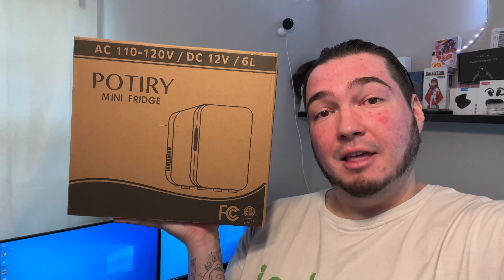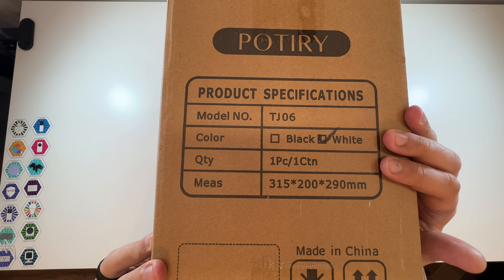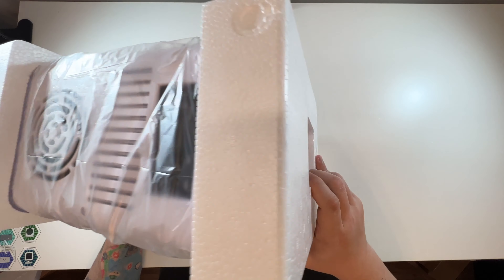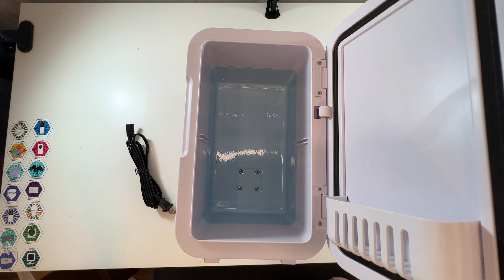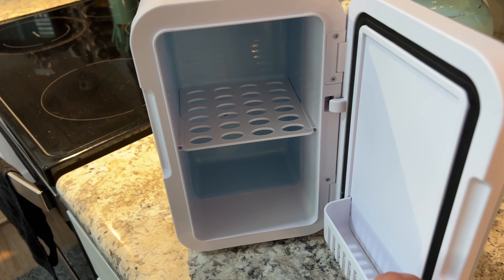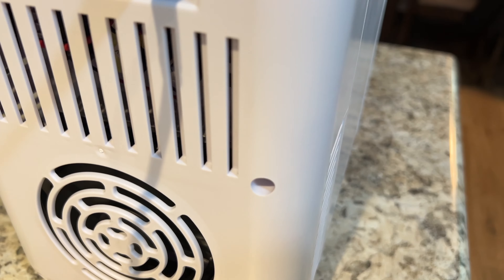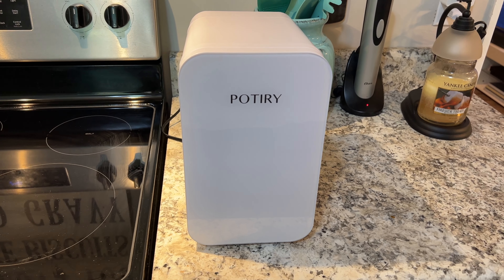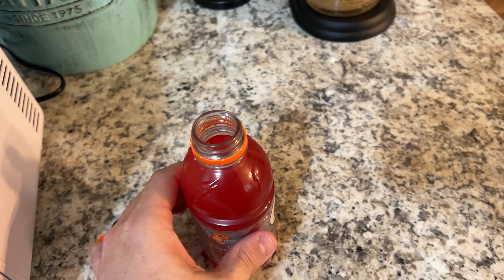POTIRY Mini Fridge Review!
Today we checked out the Potiry Mini Fridge. This is a 6 Liter Mini Fridge that is perfect for your home, next to your bed, your college dorm or even in your car since it can be plugged into DC or AC Power. Check it out in todays YouTube video.

Do you want a Potiry Mini Fridge for your home?